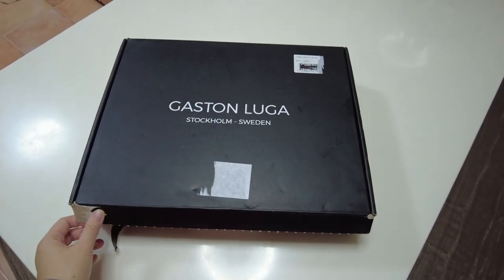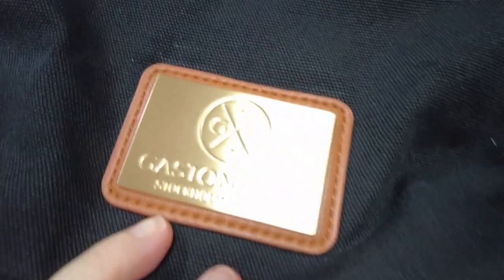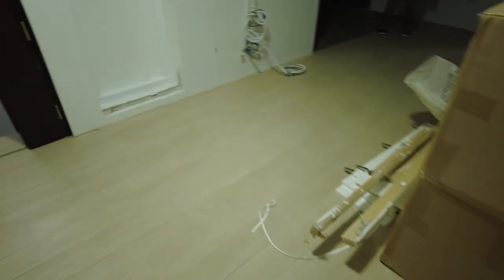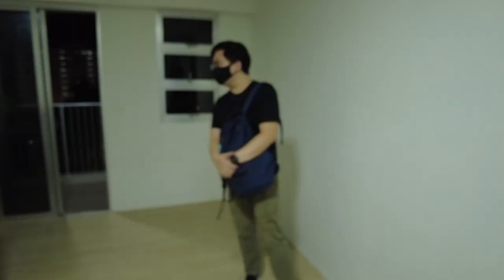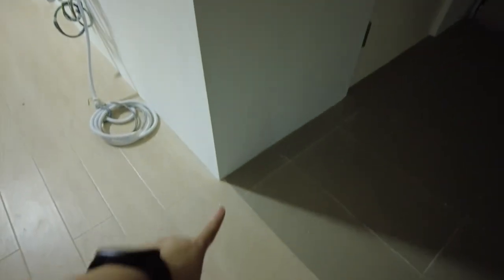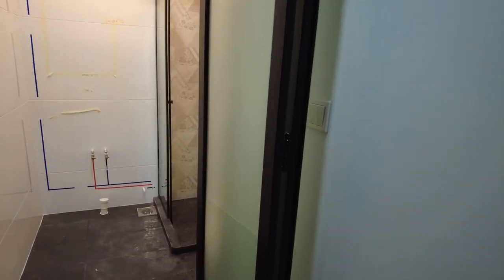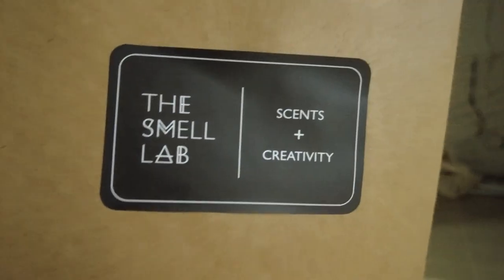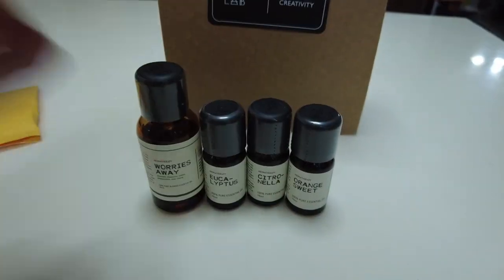Headaches galore | 🏠 Singapore HDB 4-room BTO | VLOG 20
Hello everyone!

We've uploaded 2 weeks of vlog content for this video as there are not many updates.

We played a relationship harming game (Conduct Together) on Switch over the last weekend and it's pretty fun. If you happen to have a Switch, this is highly recommended by us to test your relationships.

What was also tested was our patience with our common toilet door which was fabricated wrongly and a headache to see.

After that, we went to buy some scents to soothe our nerves after all these headaches which are pretty good.

All in all, just small updates. Hope you enjoy the week ahead!

Timestamps
0:00 Introduction
0:10 Gaston Luga Giveaway Prize
01:52 Conduct Together Fails
03:42 Bi-fold Glass Door (???)
05:35 MOAR FOOD
05:52 Some carpentry updates
07:51 Bi-fold Glass Door Update
10:21 The Smell Lab Loot